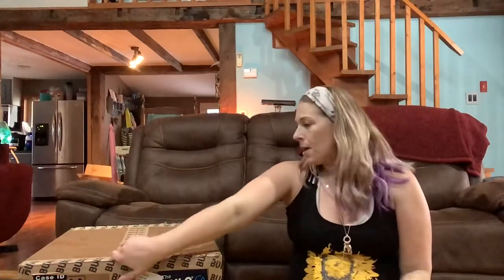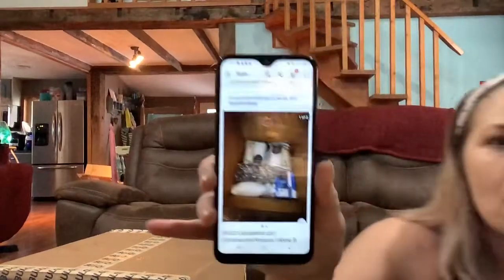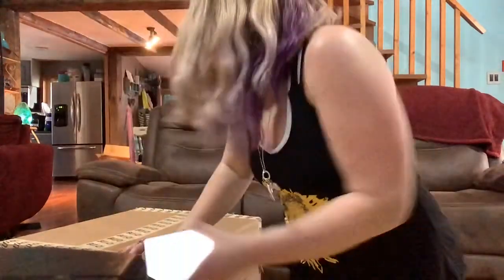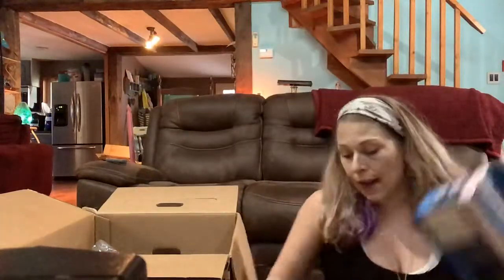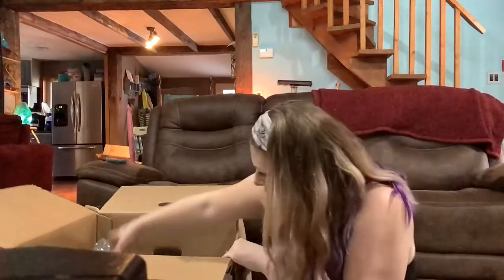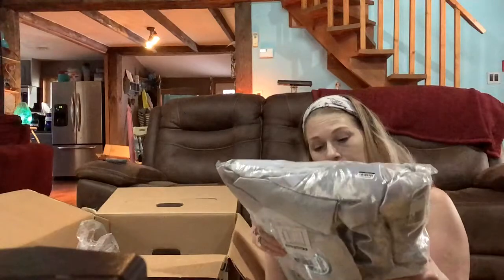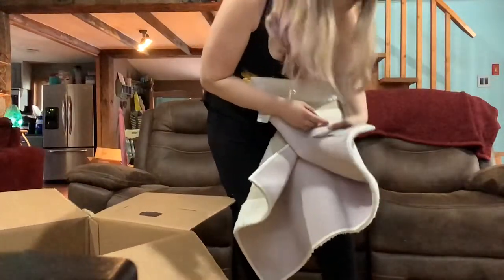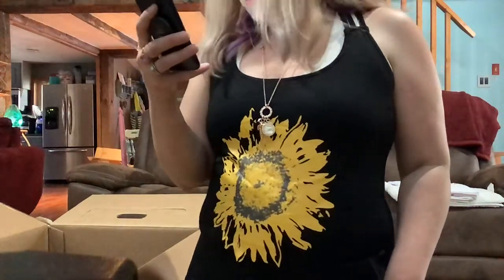BULQ Box opening-bought on EBay- First time using this source! Will I make profit ?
BULQ uninspected return purchased on eBay ! First time using BULQ!